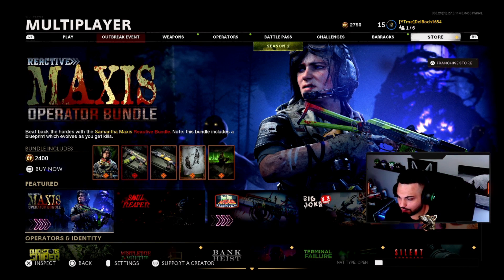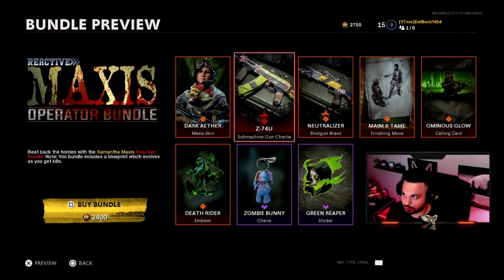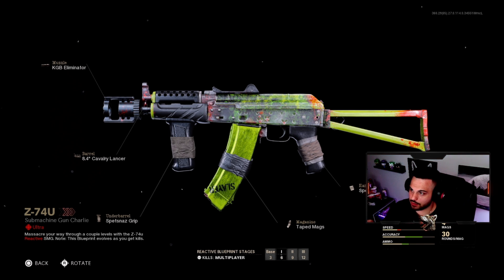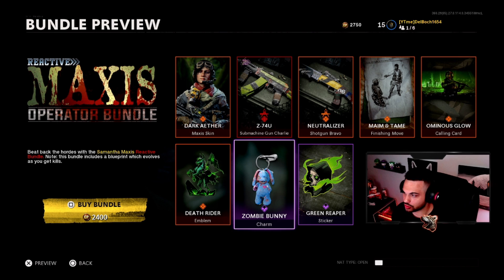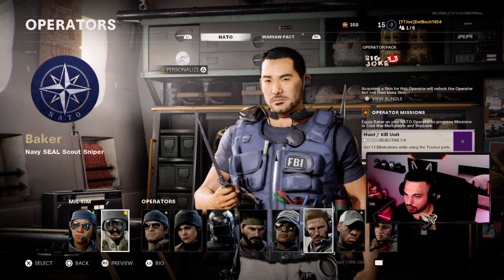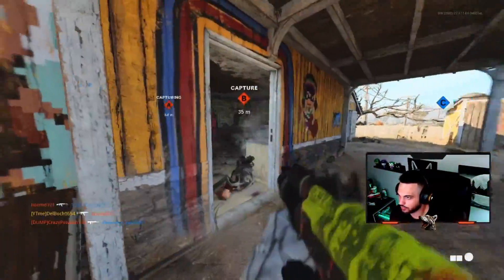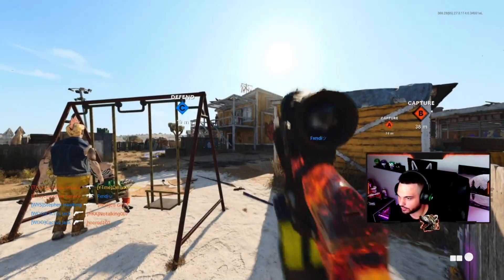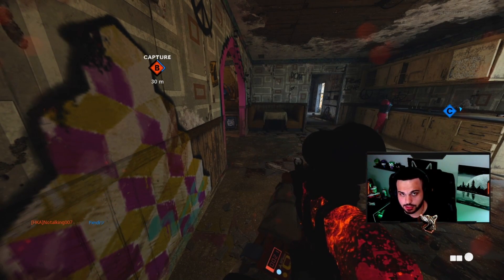UNLOCKING SAMANTHA MAXIS OPERATOR in COD BLACK OPS COLD WAR! NEW MAXIS BUNDLE in COD BOCW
Today I am showing you maxis gameplay cod,samantha maxis operator cold war. how to unlock samantha maxis operator, unlocking samantha maxis operator in cod bocw. Also unlocking maxis cold war, maxis bundle cold war, samantha maxis gameplay cold war. Along with new maxis bundle cold war, how to get the samantha maxis operator, how to get the maxis bundle in cod bocw, samantha maxis bundle. how to samantha maxis operator, samantha maxis skin.